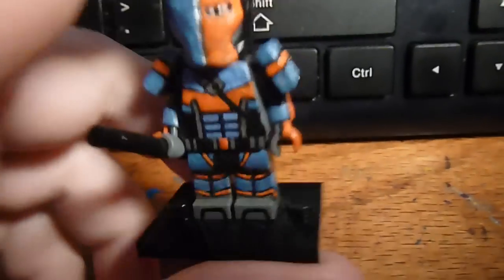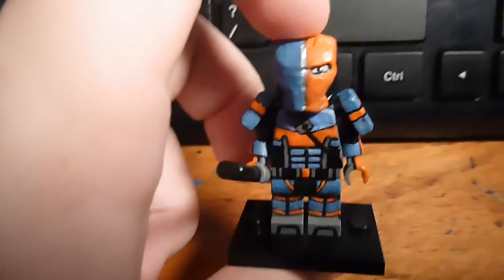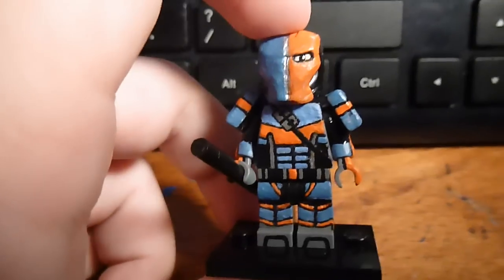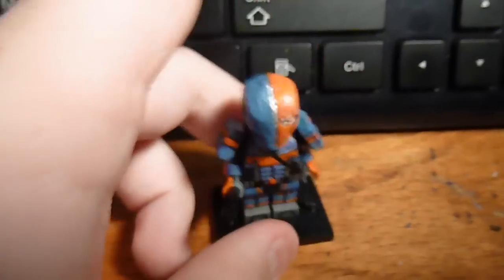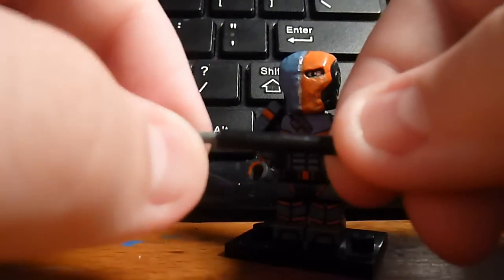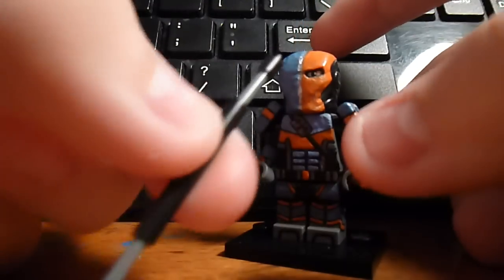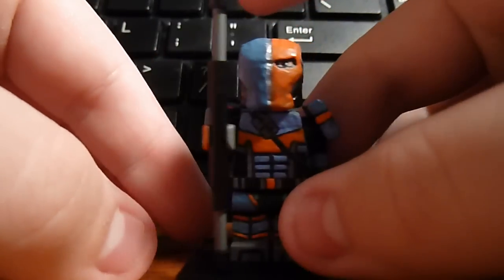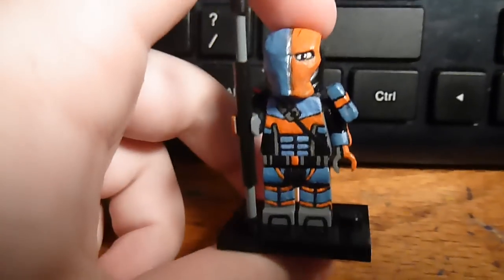Lego Batman Arkham Origins Deathstroke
This is my custom painted Deathstroke or as he is also known, Slade Wilson minifigure. It uses an Iron man helmet and is completely hand painted. He also has a custom staff that can extend and retract. Sorry I did not talk very loudly, but everyone in my home was asleep when I recorded. Please leave feedback about it in the comments :)